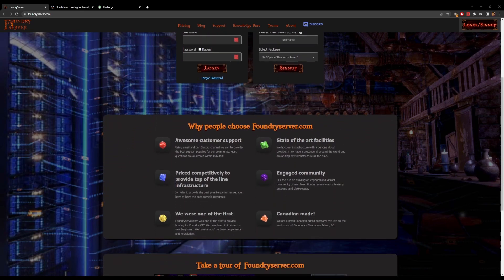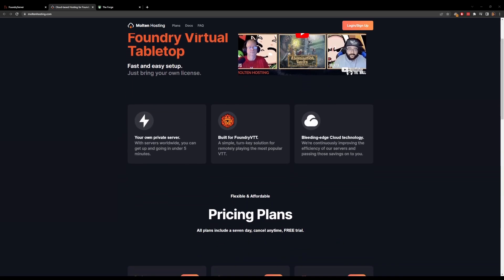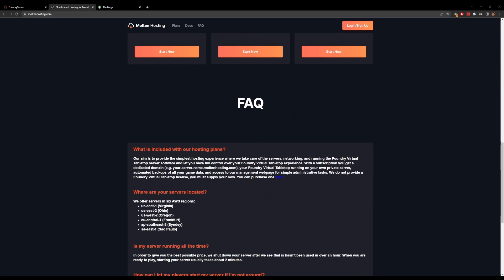Foundry CONNECTION ISSUES frustrating you? Try a service like THIS instead!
Are you or your players having connection issues with Foundry VTT? Or maybe you tried fiddling with port forwarding but are completely lost? Well I've got the solution for you: hosting services! There are 3 hosting services that take care of all of this for you and you can focus on playing. Let me give you a rundown of these 3 options!

Chapters:
00:00 Intro
00:35 Why use a hosting service for Foundry VTT?
01:31 Basic information about Foundry VTT hosting services
02:50 FoundryServer
04:00 Would you like to play TTRPGs with me?
04:21 Molten Hosting
05:12 The Forge
06:29 Importing your Foundry game to a hosting service
07:38 Cloud hosting Foundry yourself
08:05 Summary